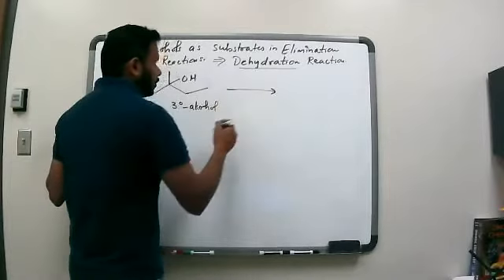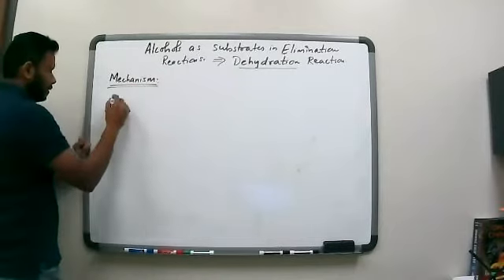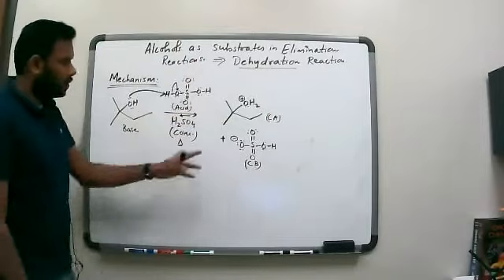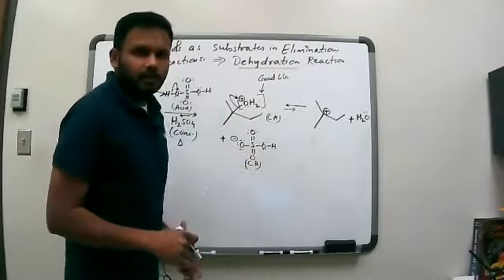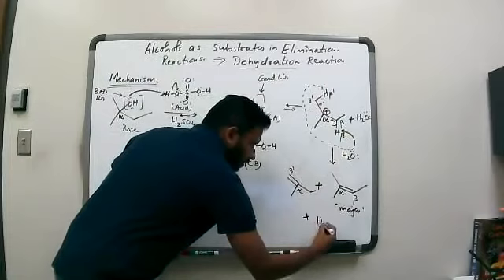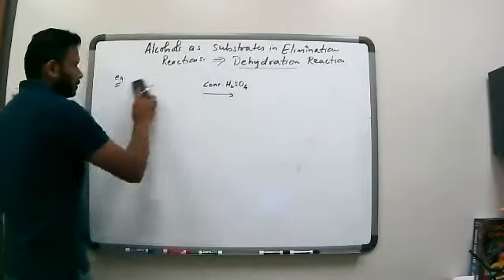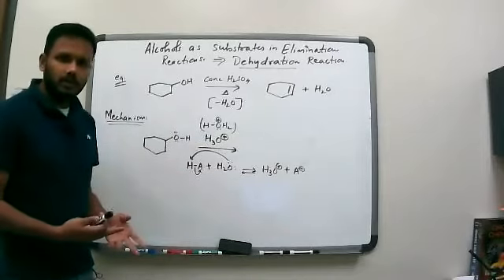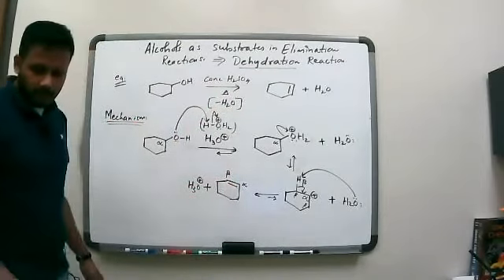Dehydration Reaction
Conversion of an alcohol into an alkene - Including mechanism.